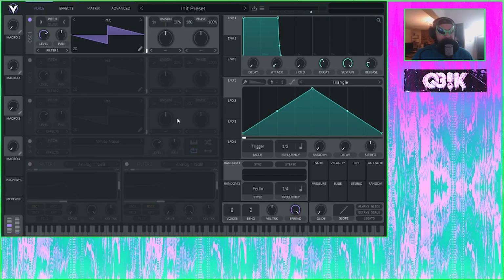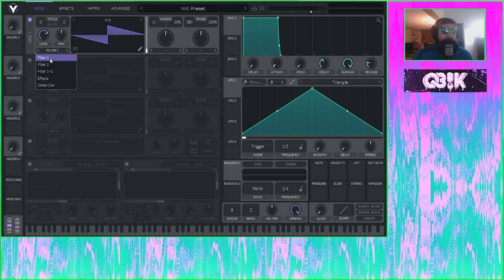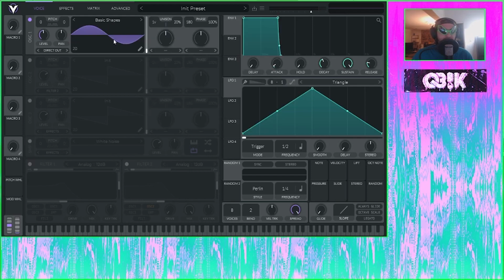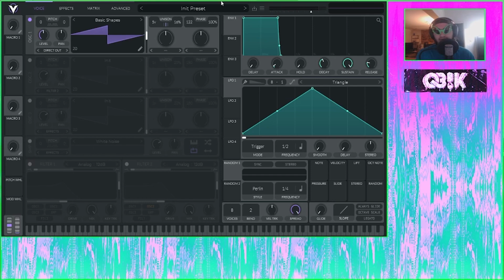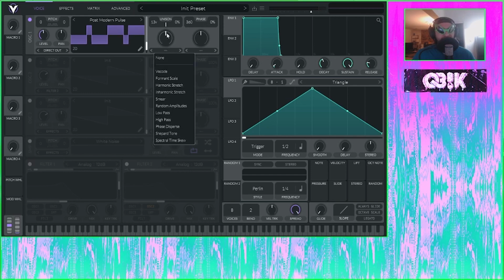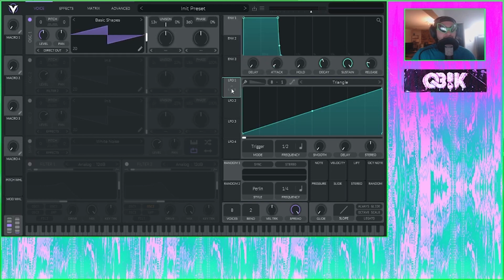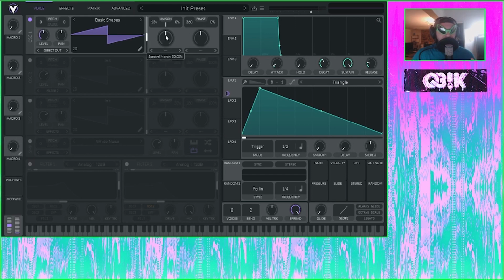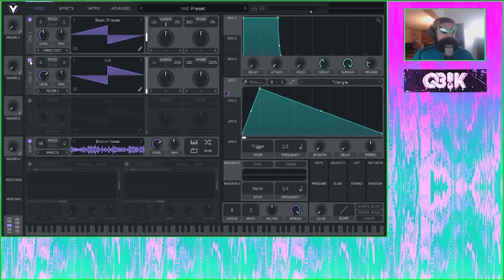The ULTIMATE Guide To Master Vital - Oscillators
A BRAND NEW SYNTH CALLED VITAL JUST RELEASED AND IM HERE TO GIVE YOU THE RUNDOWN OF EVERY FEATURE IT OFFERS, STARTING WITH THE OSCILLATORS!

! PURCHASE/DOWNLOAD VITAL !

! FREE & PAID HIGH-QUALITY SAMPLES & PRESETS !

! TIMESTAMPS FOR YOU LAZY ASSES !
Intro: (00:00)
Breaking down the oscillators: (1:28)
Breaking down the sampler: (15:00)